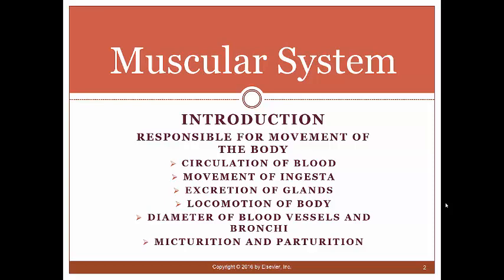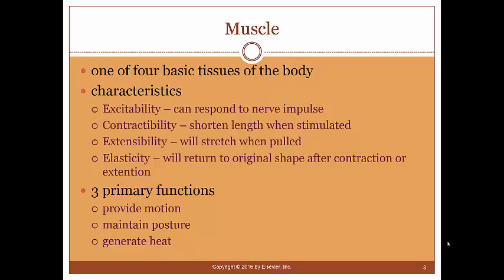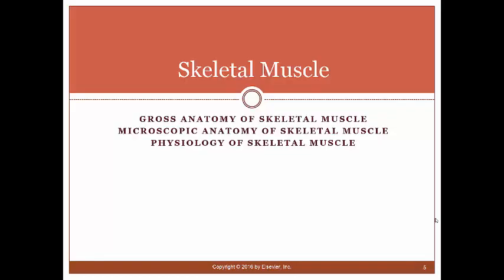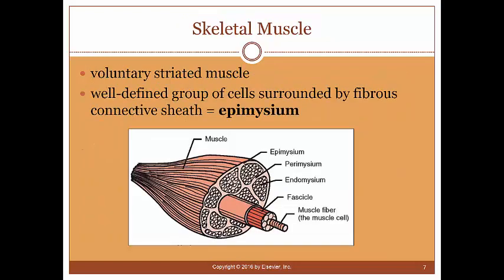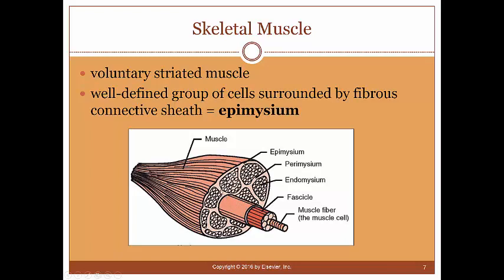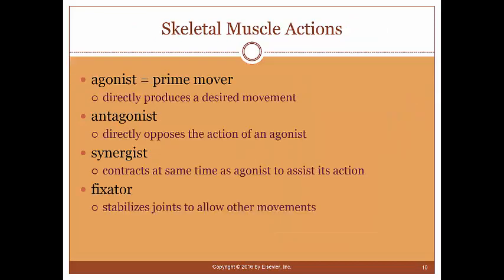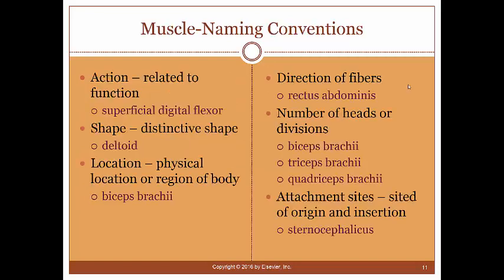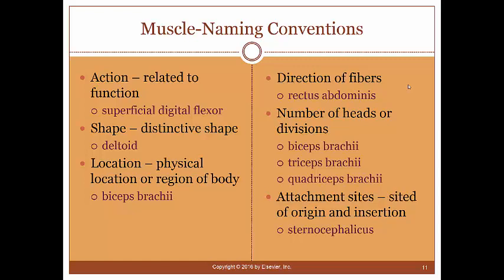Muscle Introduction and Skeletal Muscle Gross Anatomy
Veterinary Technology Anatomy & Physiology - Introduction to muscles, gross anatomy of skeletal muscle, actions of skeletal muscle, and naming of skeletal muscles.